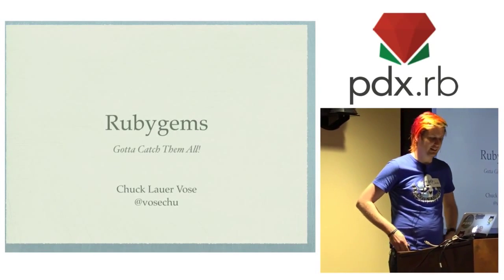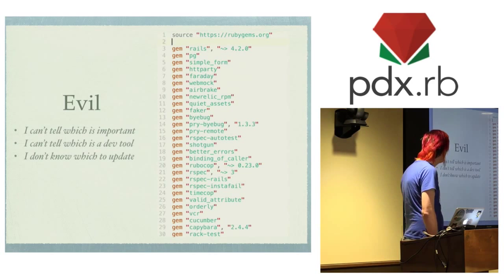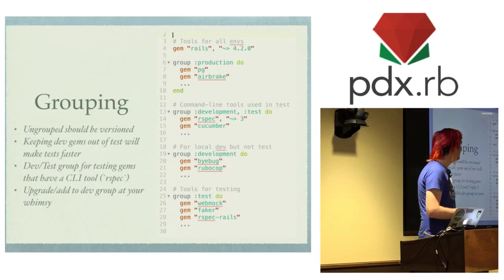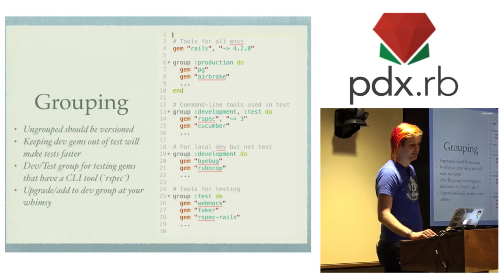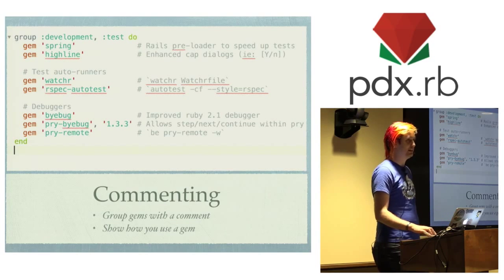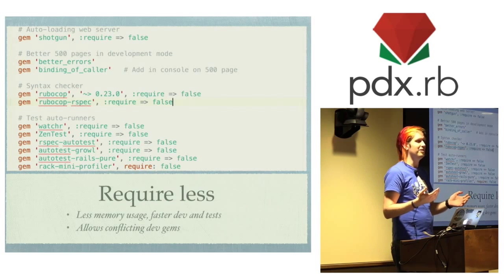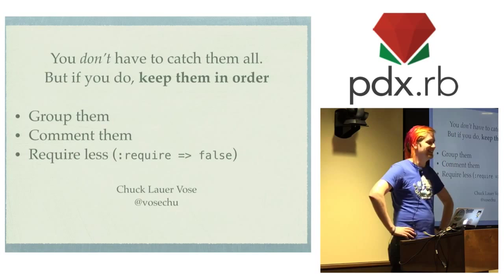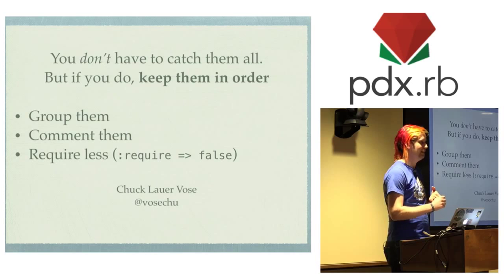Lightning Talk: Rubygems: Gotta Catch Them All - Chuck Lauer Vose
Thank you to Confreaks for recording video and to New Relic for hosting.